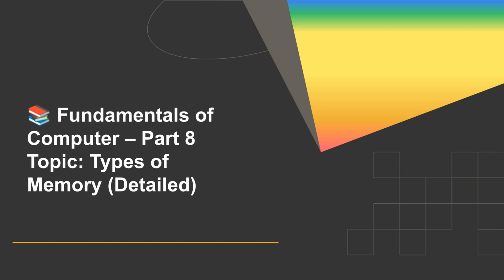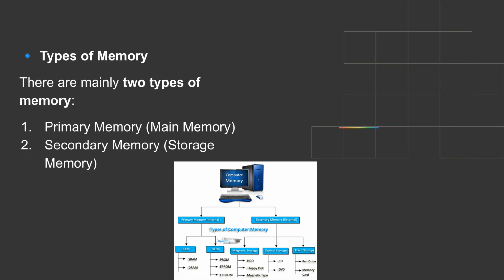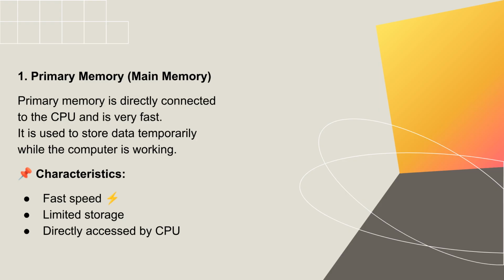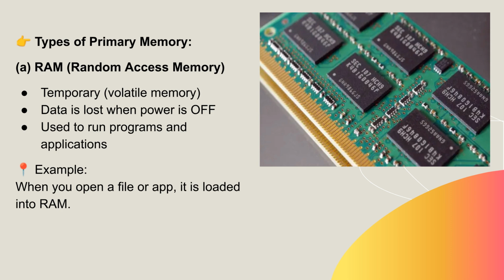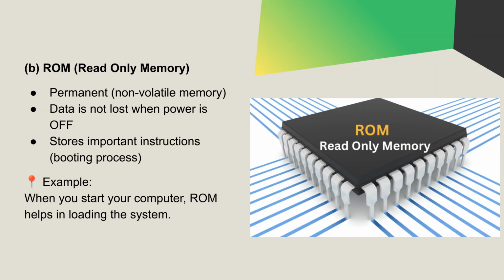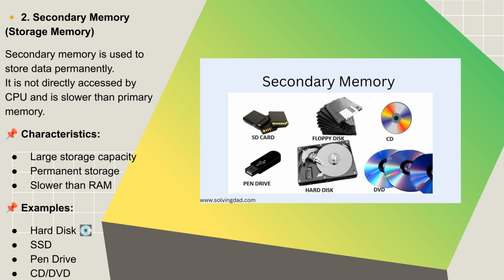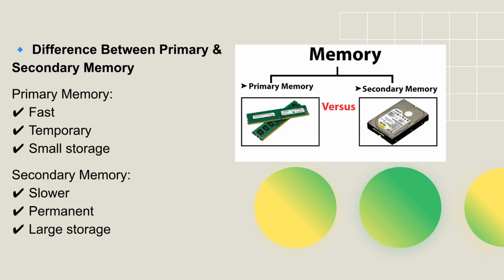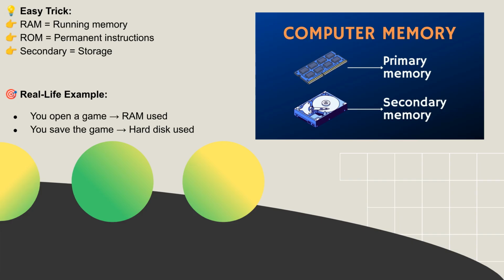👉 Fundamentals of Computer Part 8 | Types of Memory (RAM & ROM)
Learn computer basics in simple English! 💻
In this video, we explain important topics like memory, RAM, ROM, input and output devices.

Perfect for beginners, students, and DCA learners 📚